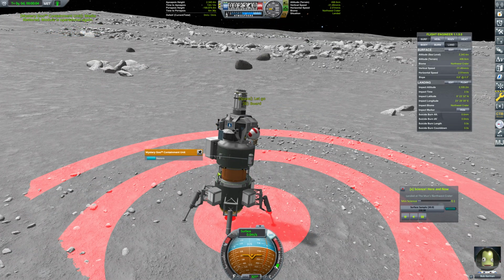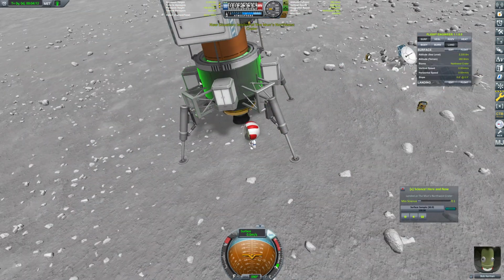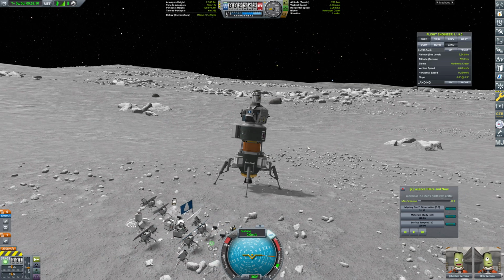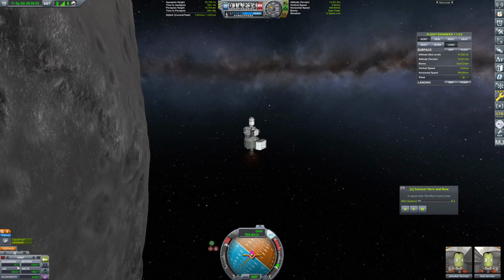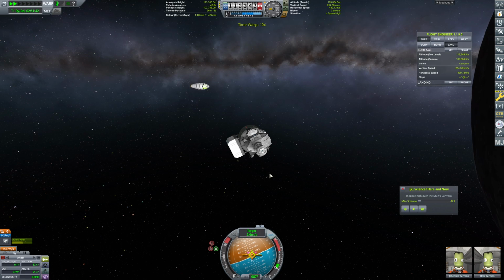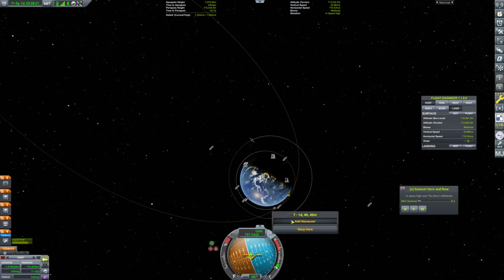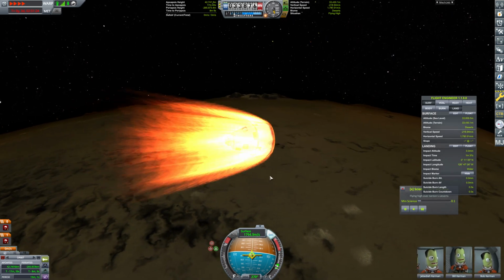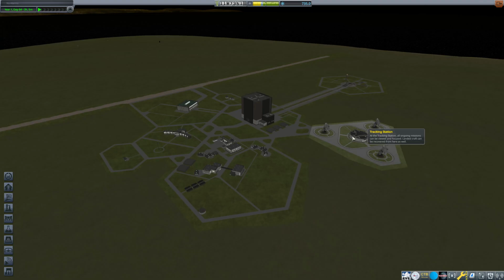Kerbal Space Program | Crewed Spaceflight | Episode 37: Apollo 14 (Part 2)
Current mod list as of this video:
4kSP_Expanded
ClickThroughBlocker
Harmony 2
ModularFlightIntegrator
Parallax
ReStock
ReStock+
Scatterer
Scatterer Default Config
Scatterer Sunflare
Space Tux Library
Toolbar Controller
Zero MiniAVC
MechJeb 2